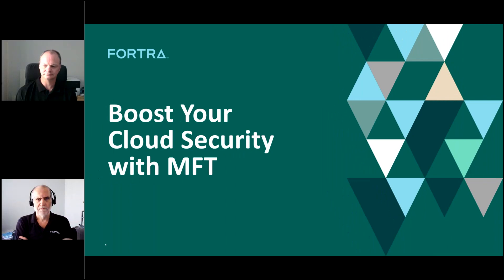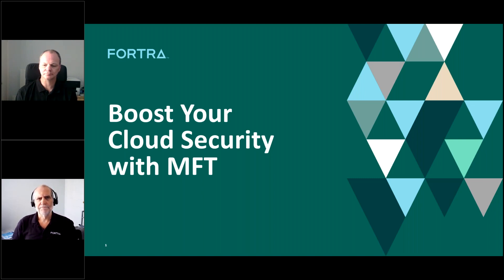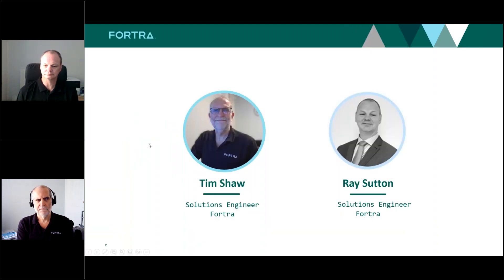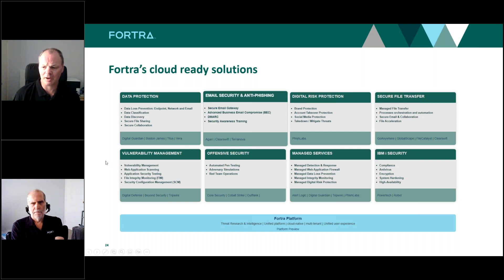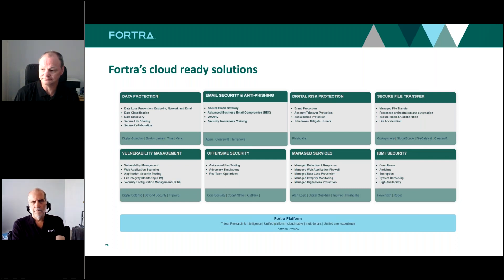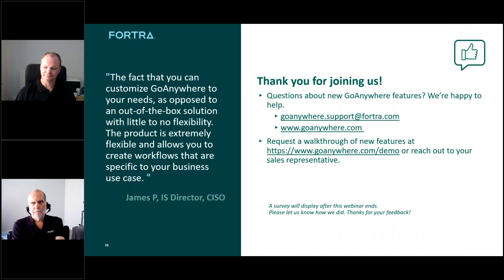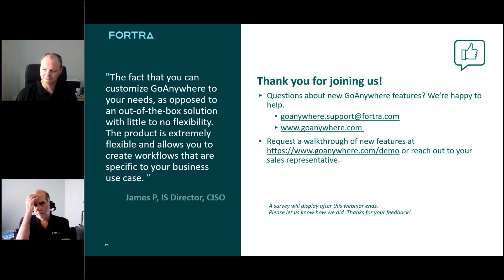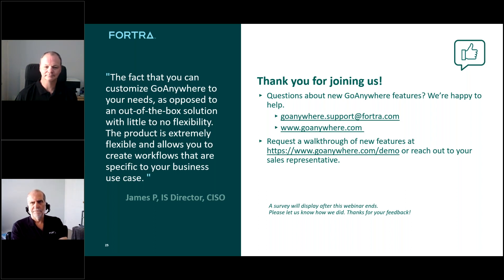Boost your cloud security with MFT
Whether your files reside in the public cloud, private cloud, or within a hybrid environment, GoAnywhere Managed File Transfer (MFT) delivers the security and control you need to move data confidently between systems, locations, users, and trading partners.

In this video, Ray Sutton, Solutions Engineer, Fortra, will provide a high-level look at GoAnywhere MFT’s design and architecture options with an emphasis on cloud-centric best practices. This live webinar will highlight:

MFT architecture options whether on-prem, in the cloud, or as a hybrid set up
The state of today’s cloud for file transfer solutions
Security and architecture best practices for key cloud providers like Amazon Web Services & Microsoft Azure
Considerations for GoAnywhere in a hybrid cloud environment